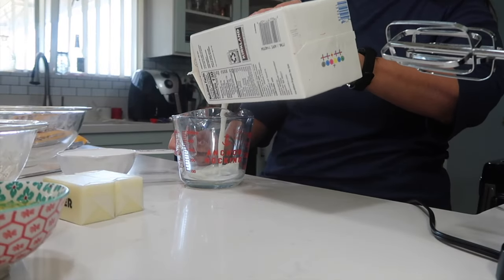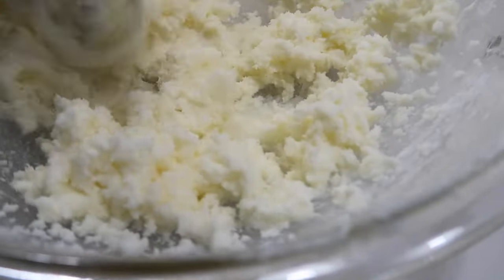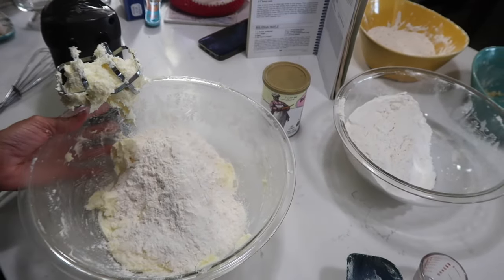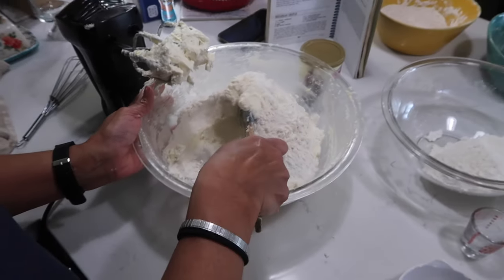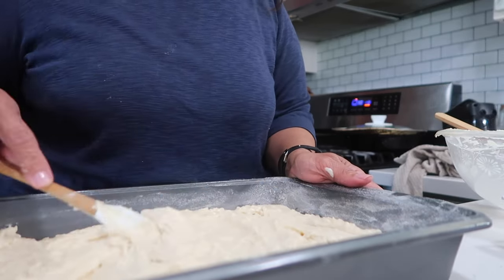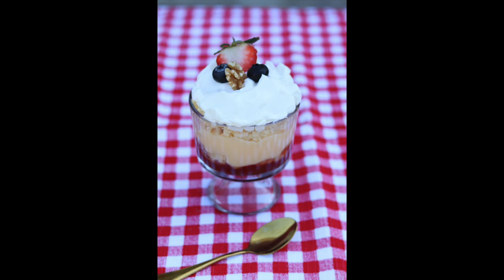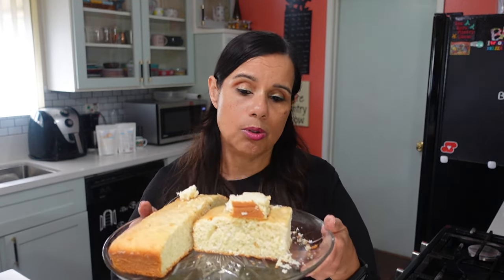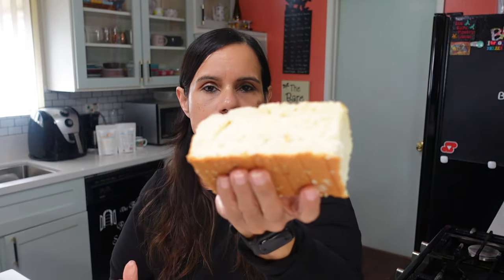Easy Belizean Trifle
Ingredients

Life is a story; make yours a best-seller.

Whether you're an experienced chef looking to expand your culinary horizons or a food enthusiast eager to explore new flavors, "The Bare Pantry Show" seen on YouTube & Facebook is the go to source for Belizean dishes and cuisines from many other diverse cultures.

MISSION:
To teach and inspire other to cook Belizean dishes and other easy meals from basic ingredients. Each recipe in our cookbooks and cooking videos is tested so your dish is fail proof.

VISION:
To share our knowledge of the art of cooking Belizean food and dishes from other cultures with others no matter the skill level. Our goal is to help our customers and viewers change their health and weatlh by making home cooked meals

The Bread Book You Knead
The Belizean Cookbook You Need

Welcome to "The Bare Pantry Show." My mission in life is to teach others how to cook. I feel that if you know how to cook, you will change your wealth and your health. Your wealth because you will save money by not eating out and your health because you'll have control over what goes into your food.

Hi, My name is Barbara and I'm originally from Belize located in Central America. I now reside in Southern California with my husband of over 36 years and 3 young adult children Josh, Jory and Jada. Although I'm the host of the show, Joe and the children play a major part in front of and behind the camera.